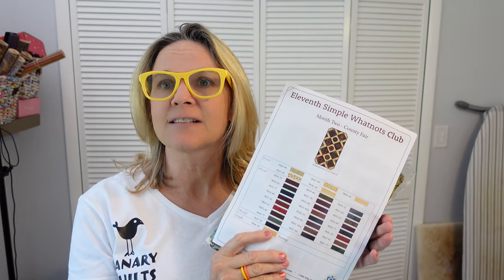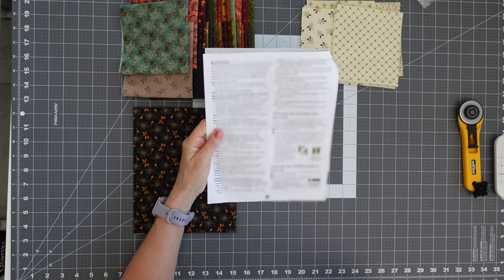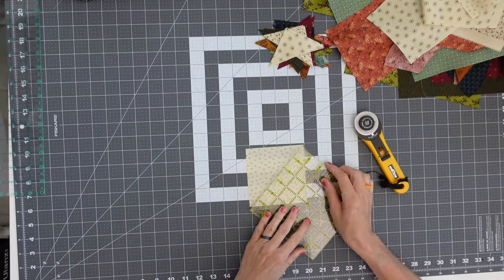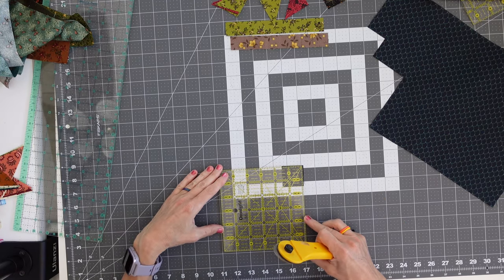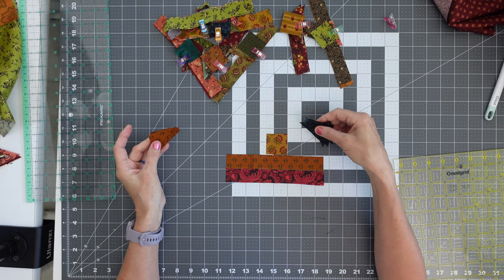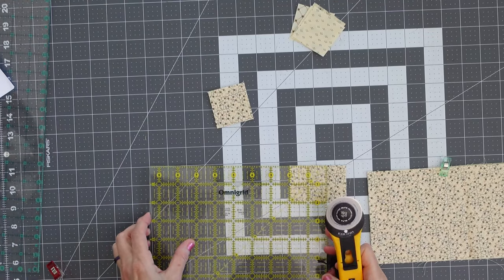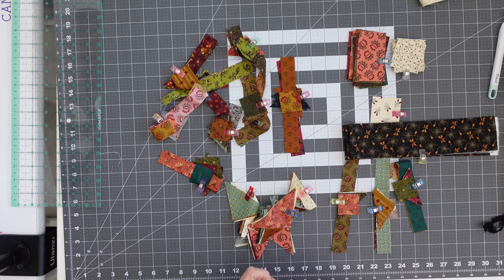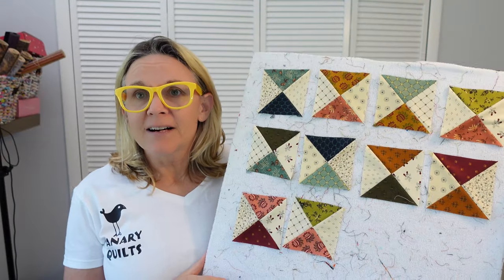Cutting Fabric and Hourglass Blocks Eleventh Simple Whatnots MIni Quilt Club Month 2 County Fair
28:58 - How to Hourglass block assembly

Block Easel

March 19, 2022 – First video will go through the pattern and cutting the materials! There is quite a bit of cutting and I show you how I organize the fabrics. We will also put together the Hourglass blocks

March 22, 2022 – Second video will be putting together the Churn Dash A & B blocks.

March 25, 2022 – Third video will be putting together the Flying Geese and piecing together the table runner.

March 28, 2022– Final video will be quilting and binding the table runner.

Organization Bags I showed in the video
A 60mm rotary
A small cutting mat for next to your machine.
An iron next to your machine.
Seam Rippers that I hope you never have to use!
Batting for quilting

Other fun projects you make like!